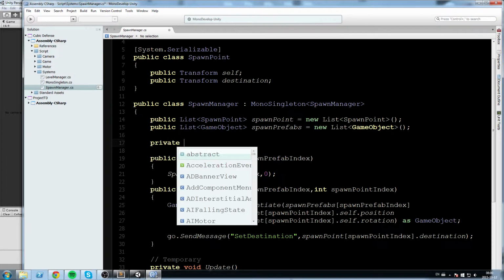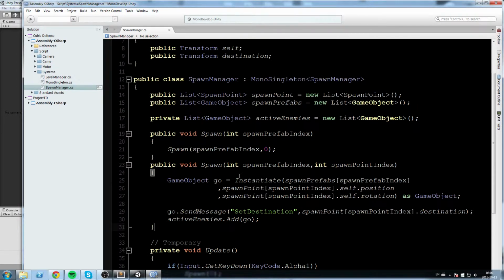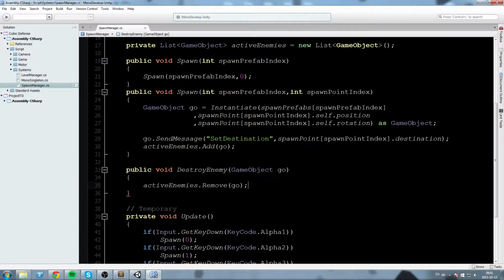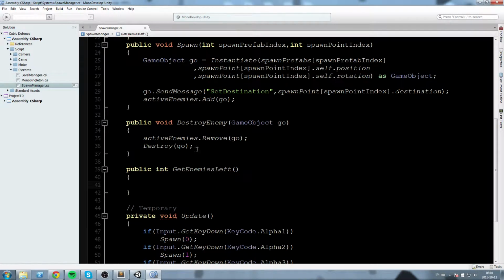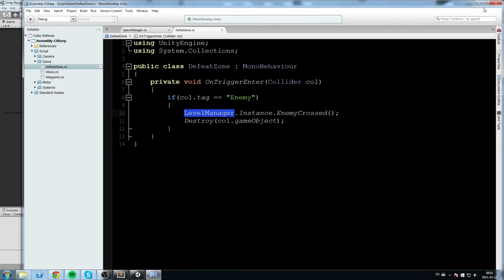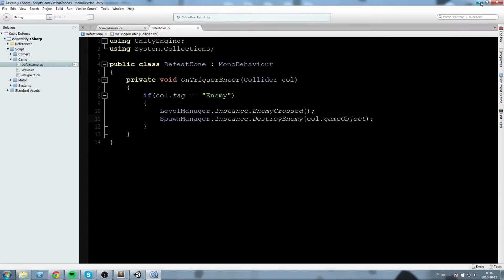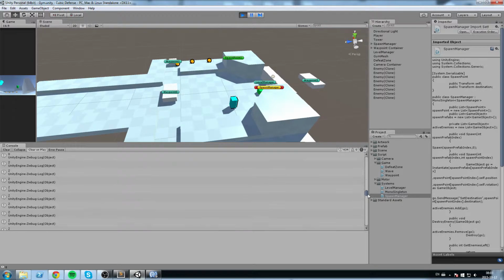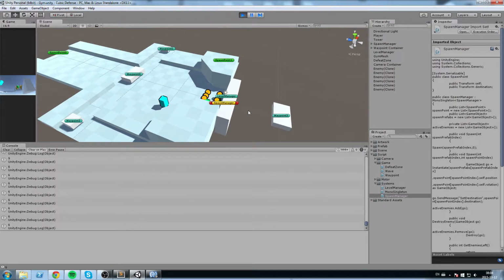How To Tower Defense • 18 • Get Enemies Left [Tutorial][C#]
In this episode, we create a simple function that keeps track of how many enemies there is left on the map.

More content!